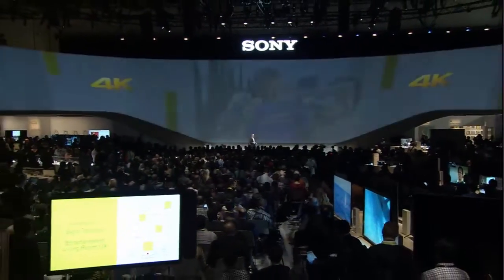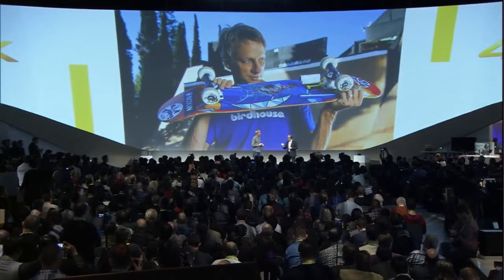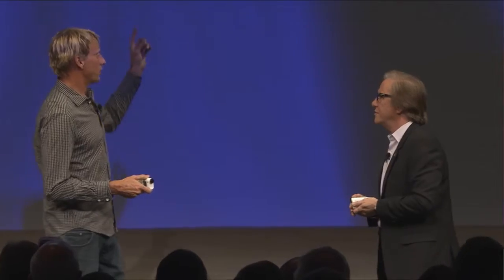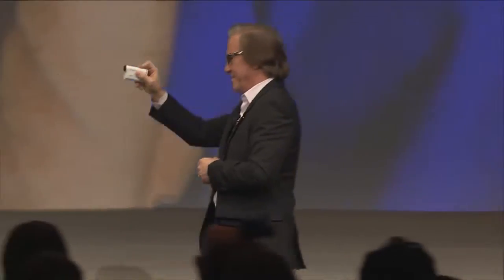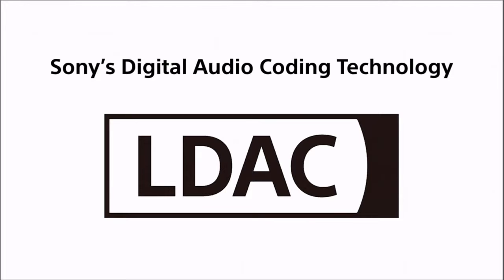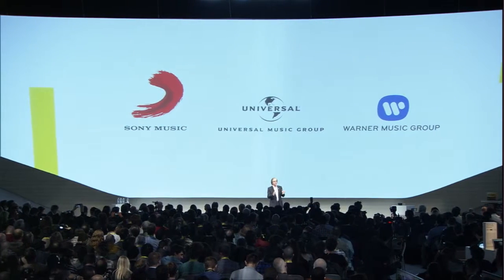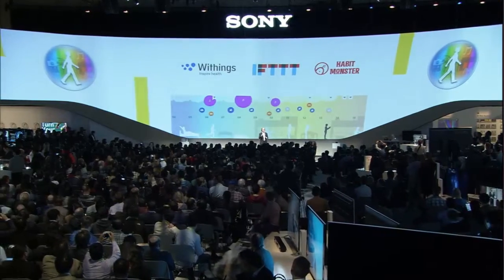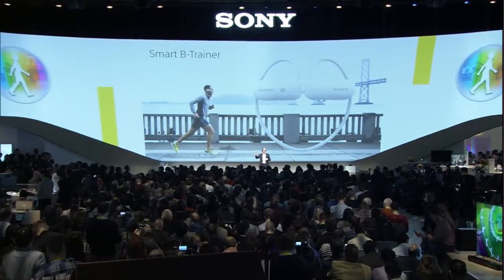(Part 2) Sony CES 2015 announced new LED LCD TV, A700 camera, Action CAM, handycam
Sony CES 2015 launch the whole new LED LCD TV, Sony Smartwatch 3 A700 camera, Action CAM, handycam, etc